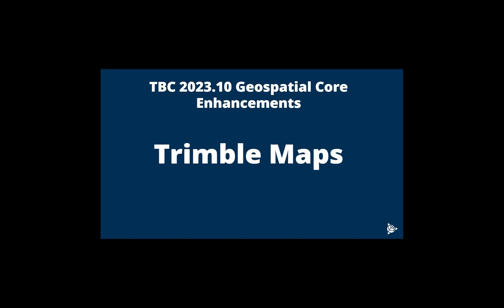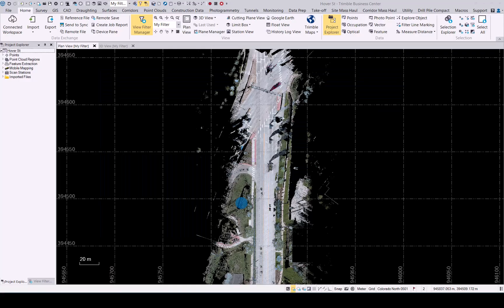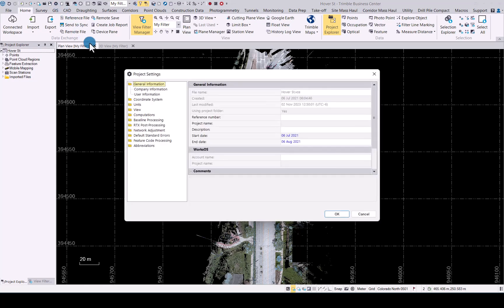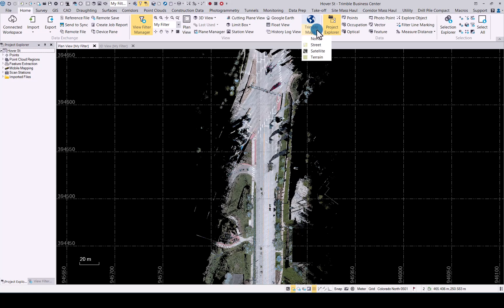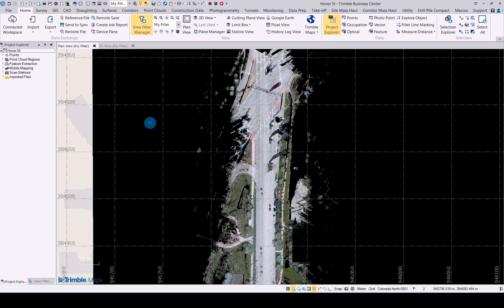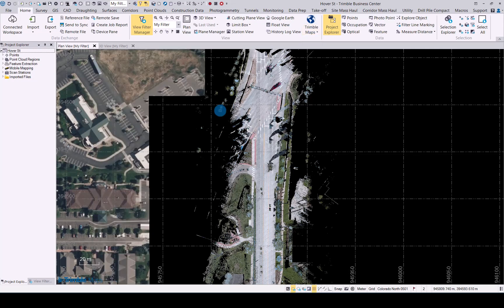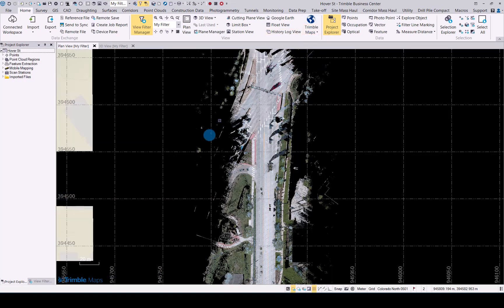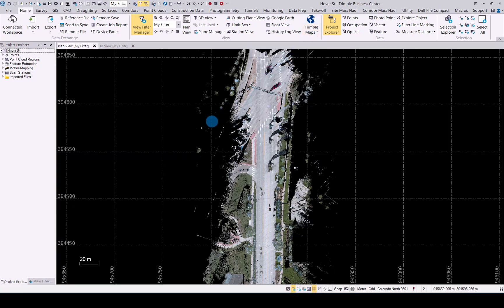TBC 2023.10 Trimble Maps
This video highlights the new “Trimble Maps” command available within the Home/View tab in TBC 2023.10 and later. Use the Trimble Maps command to show/hide any available map data retrieved through Trimble Map Services associated with the objects in your project.